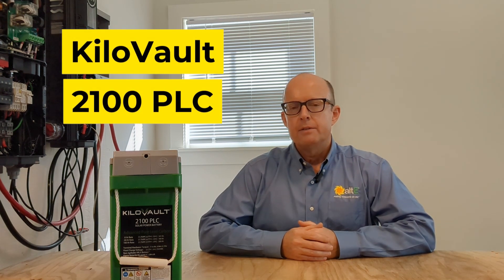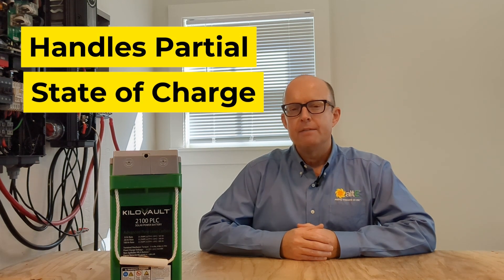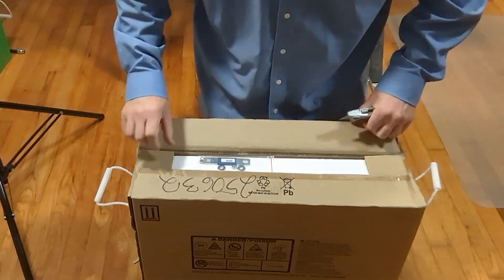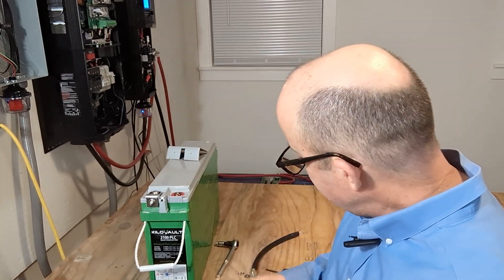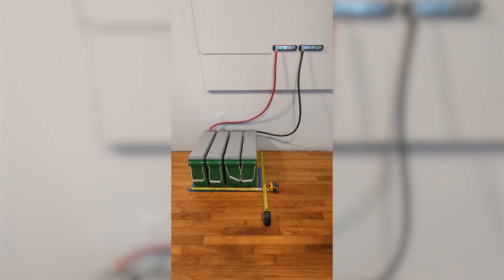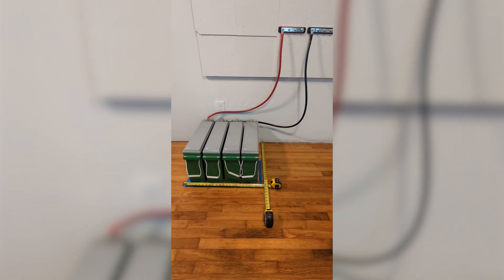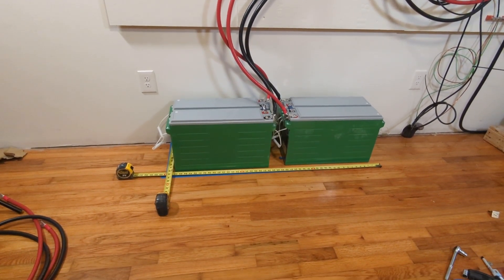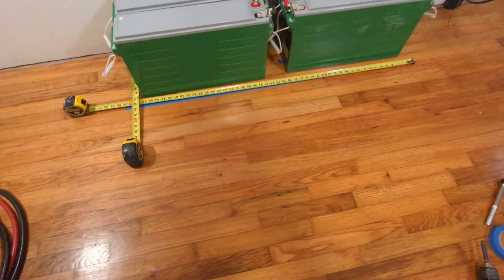KiloVault🔋 PLC AGM Battery Explained, Installation & Storage Tips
Welcome to the ultimate guide on unleashing the power of KiloVault's Pure Lead Carbon AGM battery, the PLC 2100 Battery! To learn more and purchase this battery,

🌟 In this video, we explore the incredible benefits of the KiloVault PLC series and take through the unboxing and installation process, ensuring you harness every ounce of energy efficiency for your home.

🔋 Discover the Advantages:
Join us as we delve into the key advantages of the KiloVault 2100 Lead Acid Battery. From reliable power backup to sustainable energy solutions, learn why the KiloVault PLC series stands out in the world of energy storage.

🛠️ Installation Made Easy:
No need to be an expert – we've got you covered! Follow our guide as we walk you through the process of setting up your KiloVault 2100 in various home configurations. Whether you're a seasoned DIY enthusiast or a first-timer, our tips and tricks ensure a smooth installation experience.

💡 Storage Wisdom:
Storing your KiloVault battery properly is essential for maximizing its lifespan. We share valuable insights on the best practices for storage, offering tips to ensure your investment remains in peak condition for years to come.

🌐 Empower Your Home:
Unleash the full potential of the KiloVault 2100 Lead Acid Battery and empower your home with reliable, sustainable energy. Join us on this journey to energy independence and take control of your power needs.

Ready to revolutionize your energy game? Hit play and let's dive into the world of KiloVault PLC – where power meets efficiency! 🌍⚡